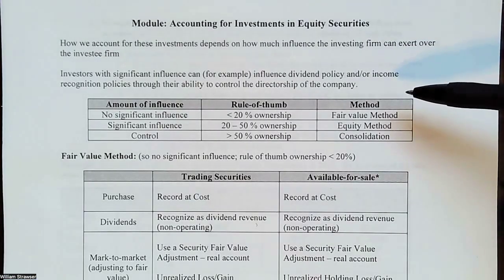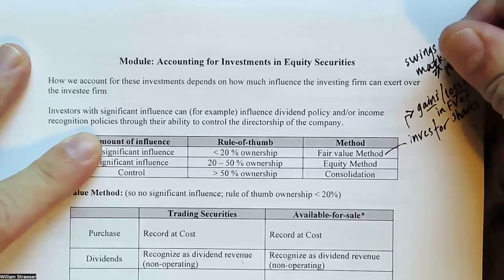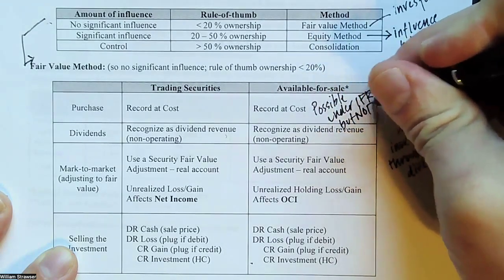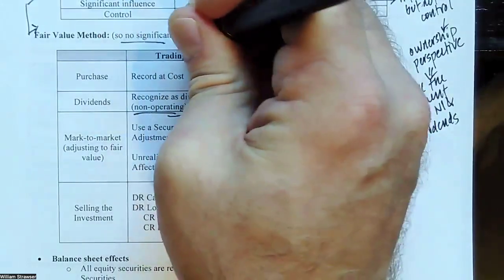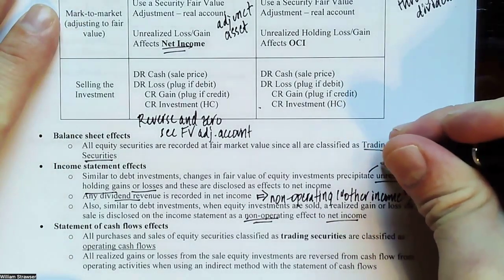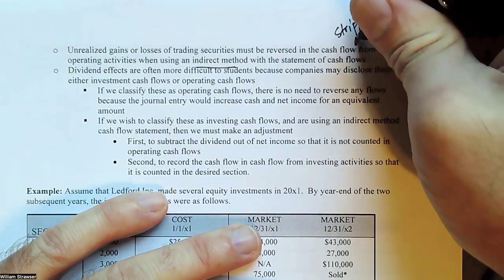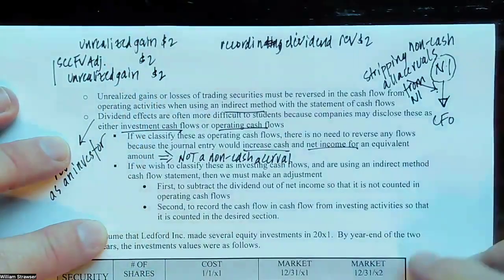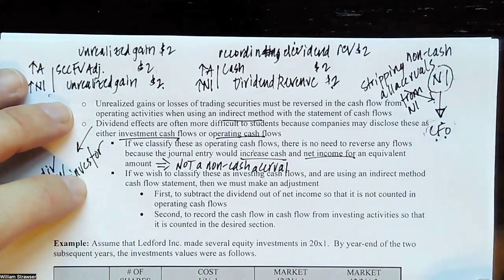ACCT 4317 - Chapter 2, Part 1 (Investments in Equity, Concept and Financial Statement Effects)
Discusses the general concept of how to record investment securities at various thresholds of ownership (insignificant and significant influence and ownership) as well as financial statement effects from insignificant influence.